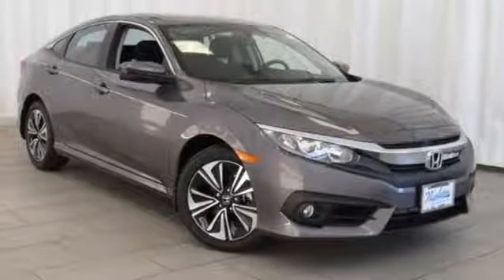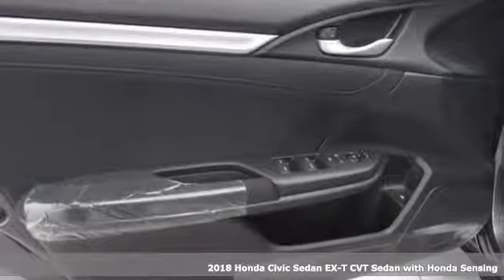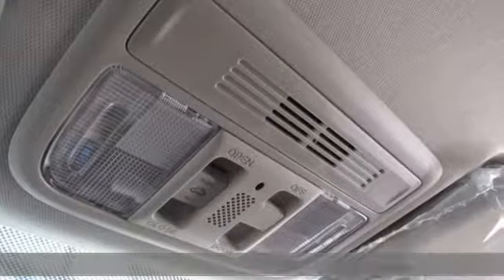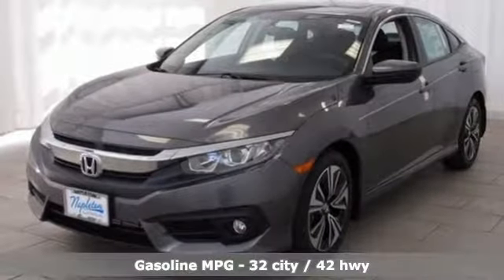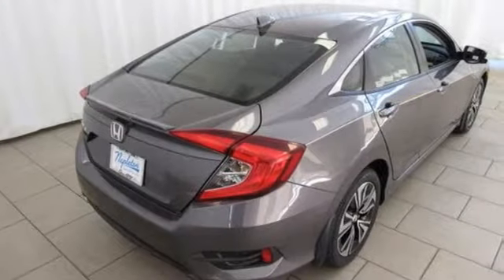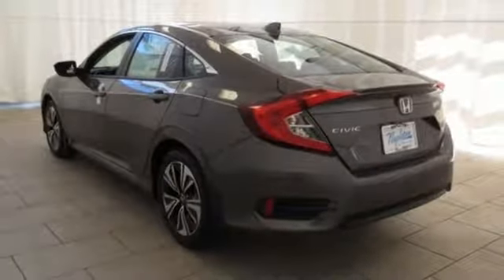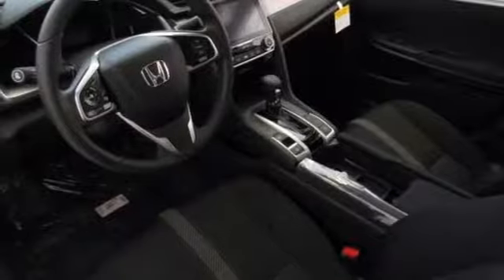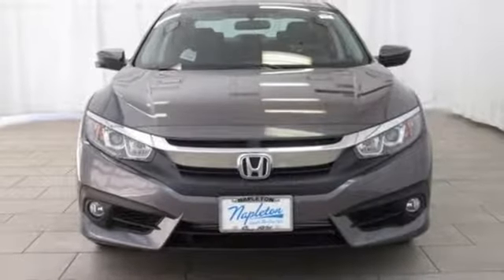New 2018 Honda Civic Lansing IL Orland Park, IL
Year: 2018
Make: Honda
Model: Civic
Trim: EX-T
Engine: 1.5L I-4 DI DOHC Turbocharged
Transmission: CVT
Color: Gray
Interior: black
Stock #: N7684
VIN: JHMFC1F4XJX027571
2018 Honda Civic EX-T black Cloth.brbrFor your peace of mind, we have included REAL photos, for you to judge the condition yourself. As you do your comparison shopping, you will see Napleton River Oaks Honda offers some of the best values in the market. Stop by Napleton's River Oaks Honda conveniently located off 80-94 Torrence Ave North Exit. 17220 Torrence Ave Lansing, Ill 60438. Serving the Greater Chicago, Il Area. Out of town buyer's free pick-up at the airport. We can help arrange delivery right to your front door too!

Address:
17220 Torrence Ave